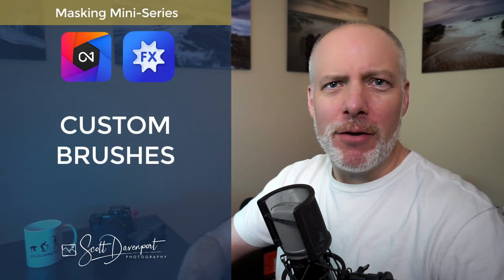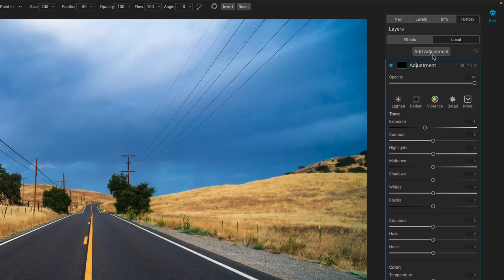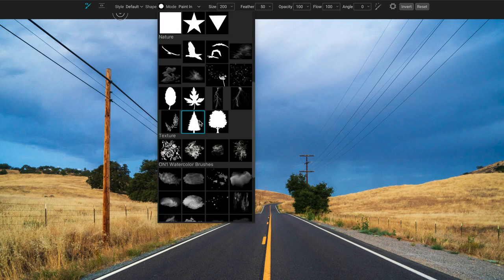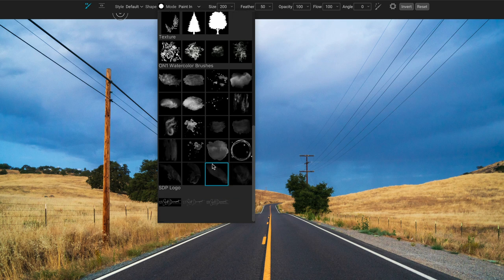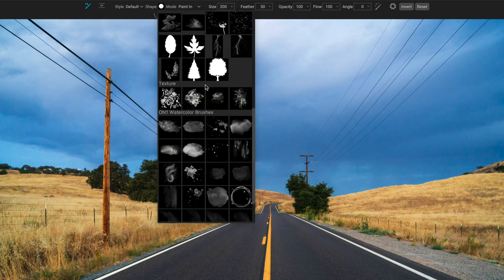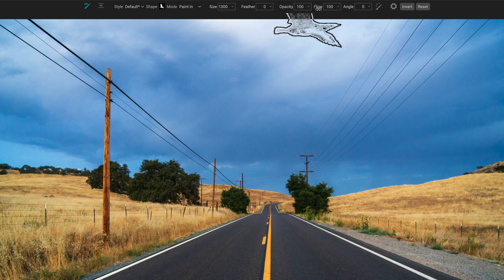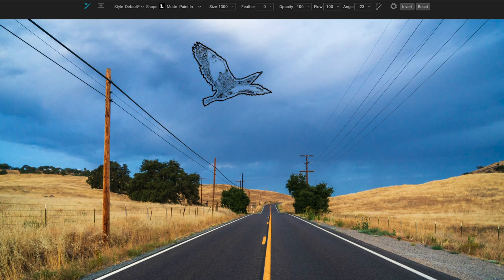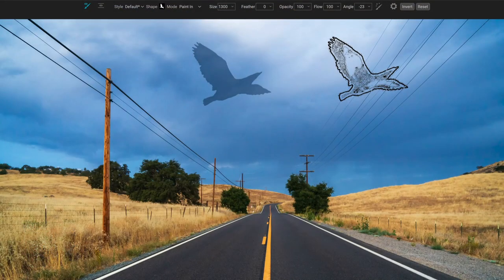Masking With Custom Brushes In ON1 Photo RAW And ON1 Effects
The Masking Brush is the classic paint brush to create hand-painted masks or refine masks created using other tools. You can also use Custom Brush shapes with this masking tool. ON1 includes a bunch of custom brush shapes and you can load your own, too. Photoshop brush files (ABR files) are supported. Also, any grayscale image can be turned into a custom brush.

In this lesson, I show you how to choose a Custom Brush shape and have a tip or two on using them.

00:00 Custom Brushes In The ON1 Masking Brush
00:15 Use Discount Code SDP20 To Save 20%!
00:50 What Is A Custom Brush In ON1?
02:02 Using An ON1 Custom Brush
03:17 When Do I Use An ON1 Custom Brush?
03:45 Example - Creating Silhouettes With A Local Adjustment
06:21 Tip - Use A Low Feather For Crisp Silhouettes
08:09 Example - Patterns And Textures
09:40 Tip - Adjust Manual Spacing For Longer Brush Strokes
10:30 Using The Custom Brush With The Perfect Brush
11:42 Example - Adding A Watermark With A Custom Brush
13:17 Example - Saving A Custom Brush Style
14:02 Wrap-up